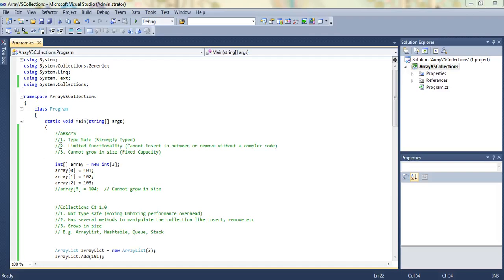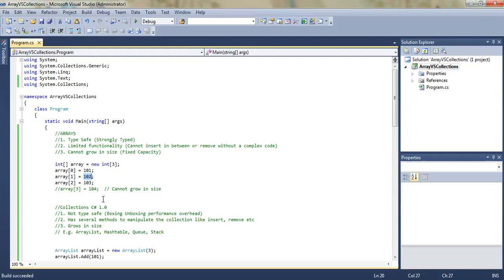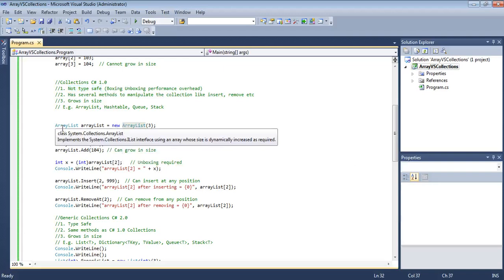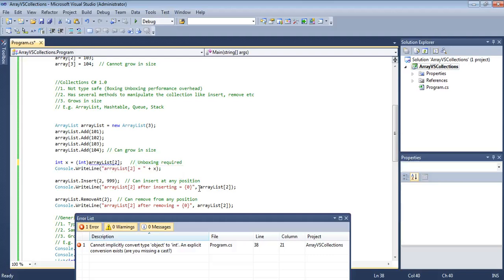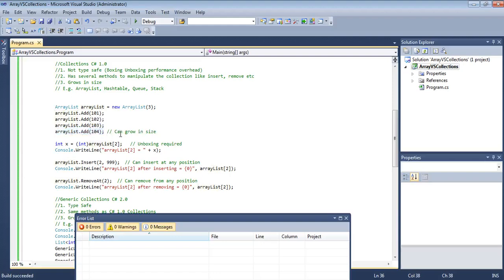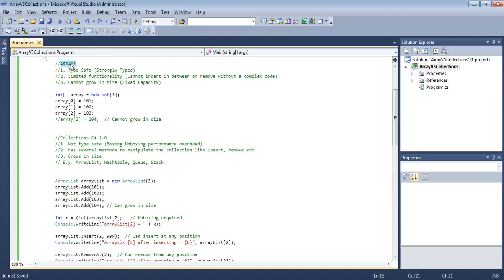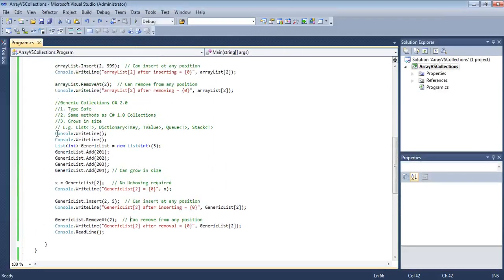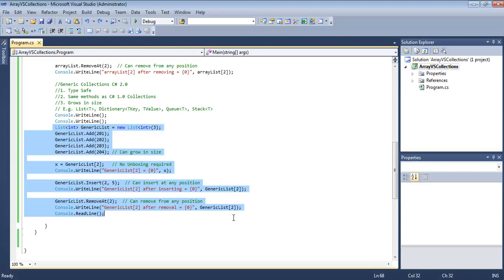ASP.Net C# - Difference between Arrays, Collections and Generic Collections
In this video we've discussed about different data structures available in C# - Arrays, Collections introduced in C# 1.0 and Generic Collections introduced in C# 2.0.